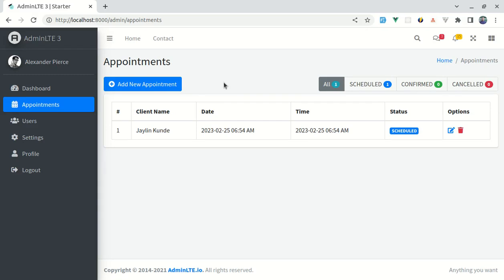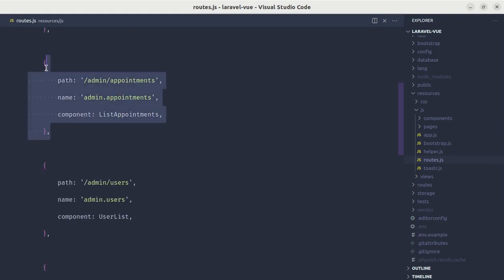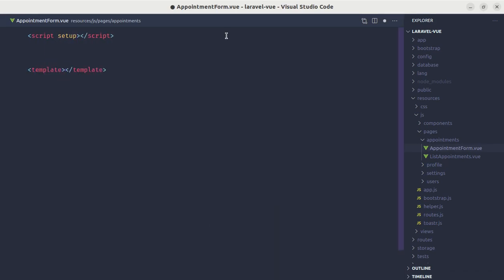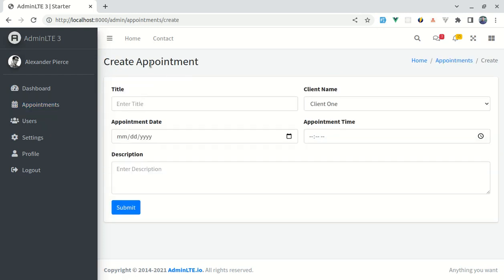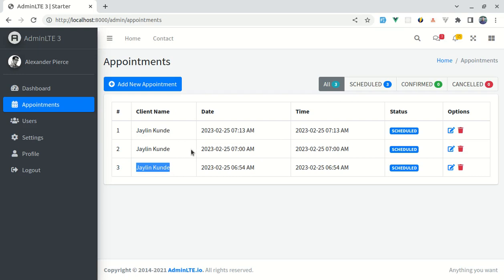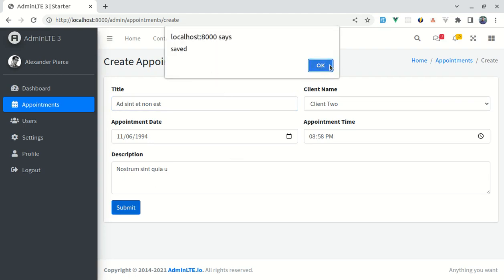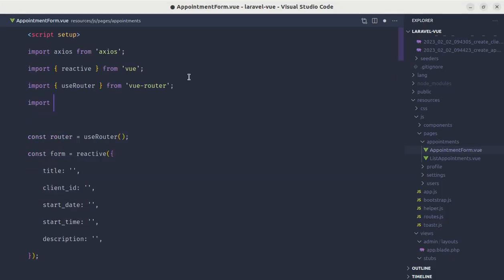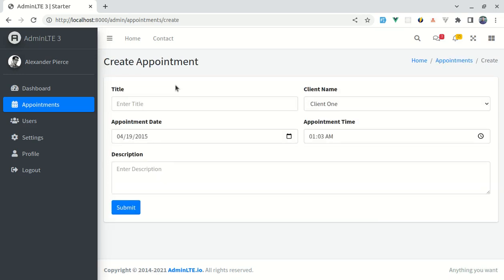Let's work on create appointment page using Vue 3 and Laravel | Part 28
* How to use vue-router with Vue3 to redirect to different pages